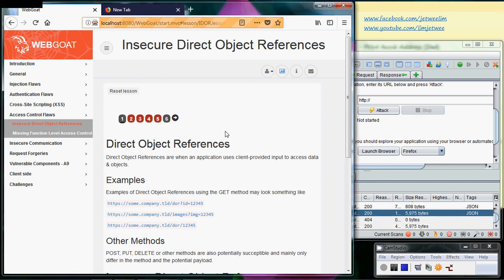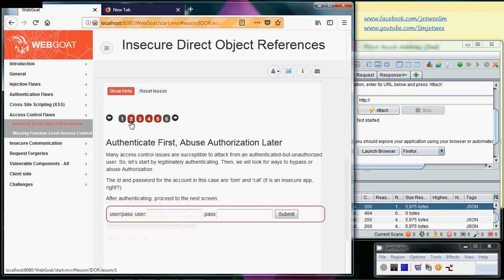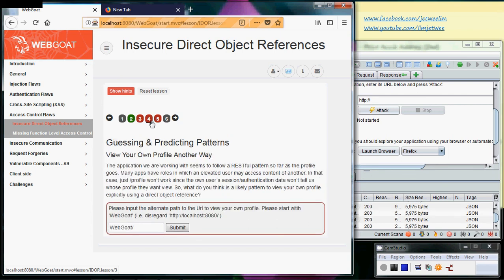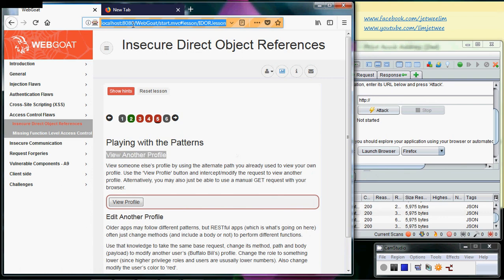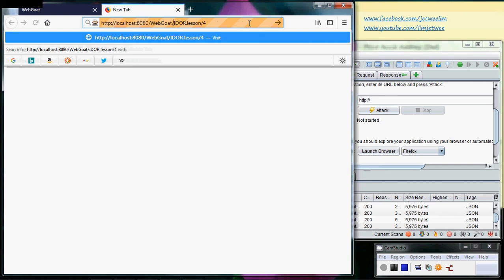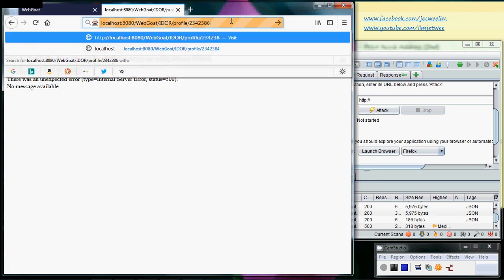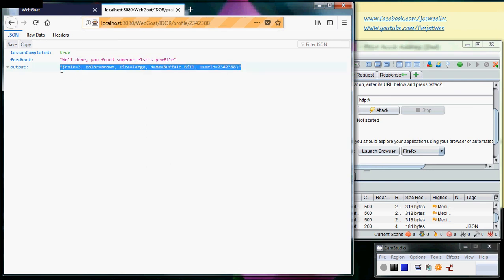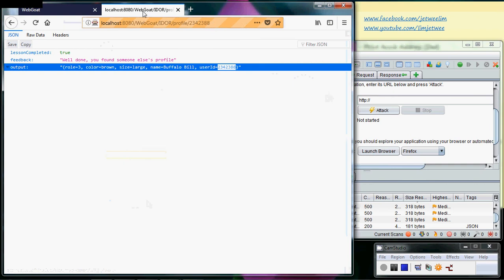OWASP WebGoat 8 - Access Control Flaws - Insecure Direct Object References 5 (Part 1)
00:00 OWASP WebGoat 8